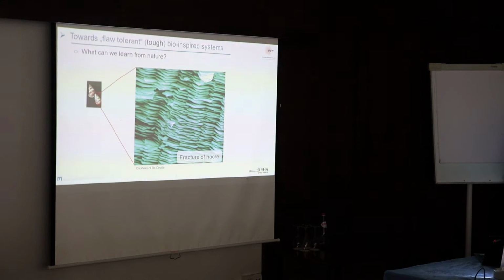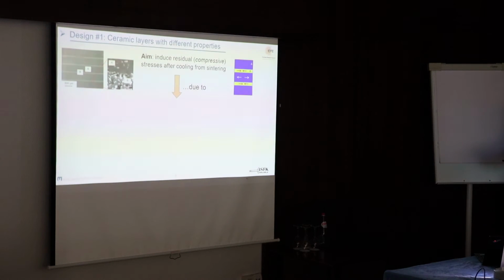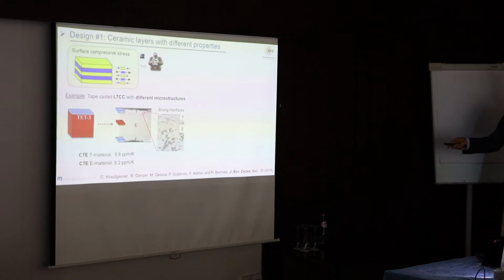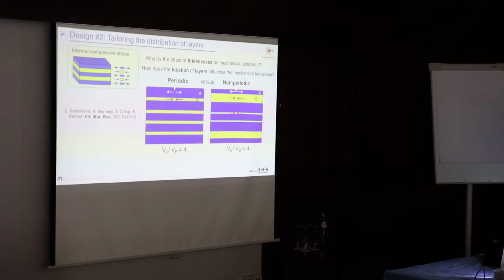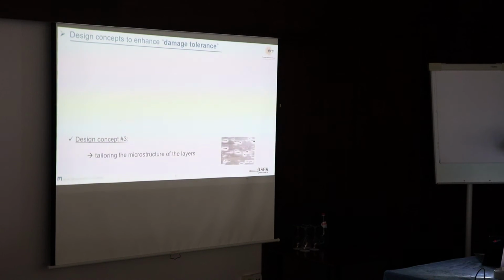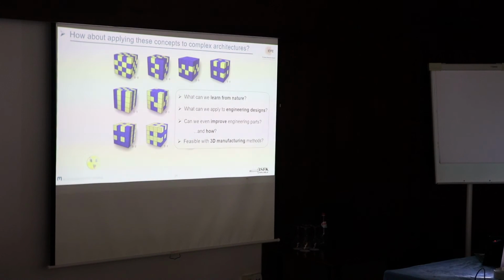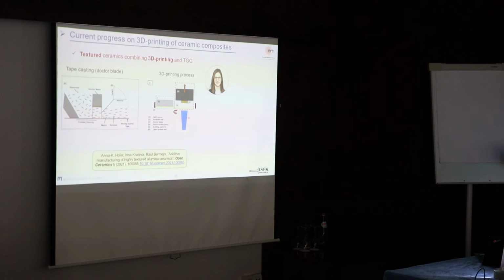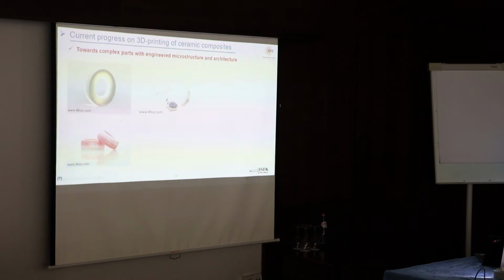Exploring new concepts to design “damage tolerant” ceramics using additive manufacturing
Raul Bermejo